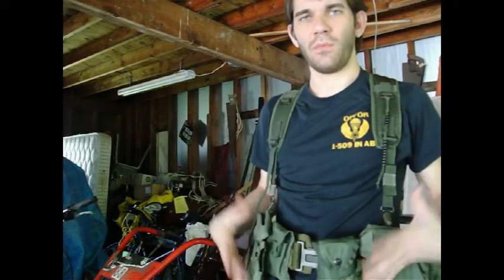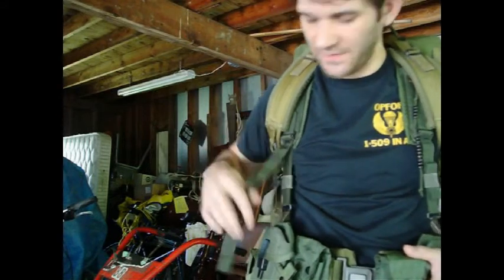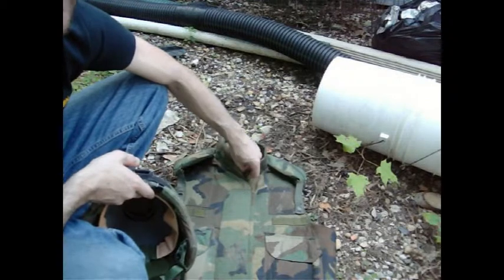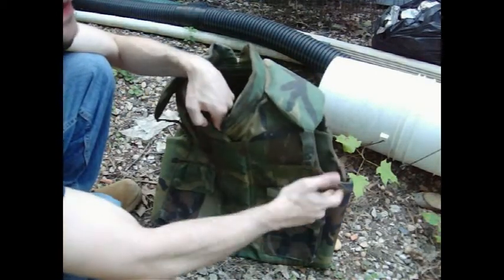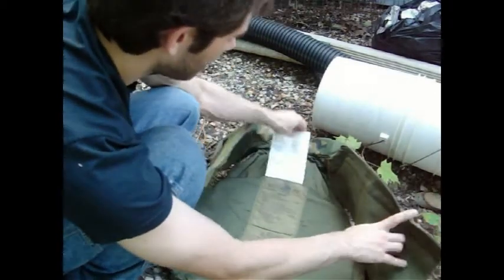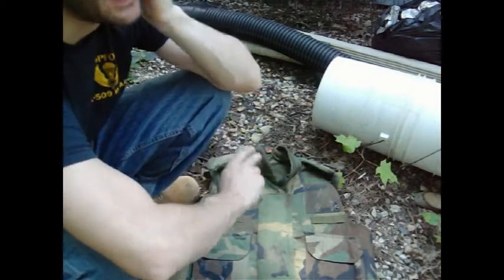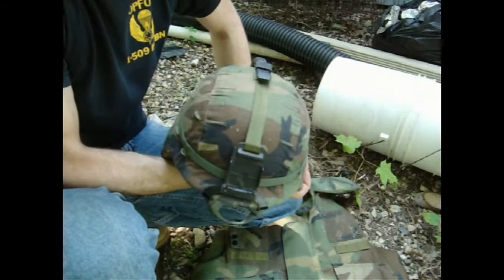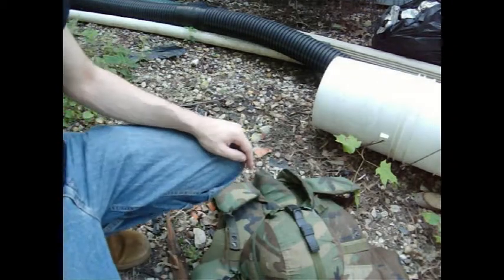PASGT - Personal Armor System, Ground Troops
A quick overview of the PASGT helmet & vest. Used for nearly 30 years by the US military, this surplus body armor system is both affordable and effective. Protection can be increased with the addition of an ISAPO (or other minimalist plate carrier), but that will be covered in another video.